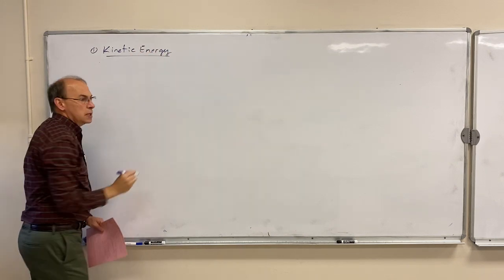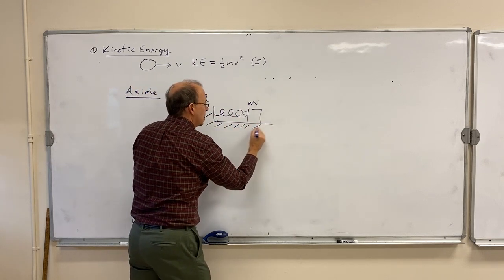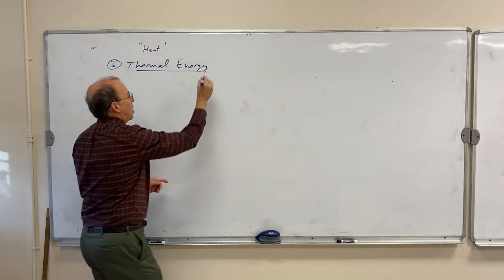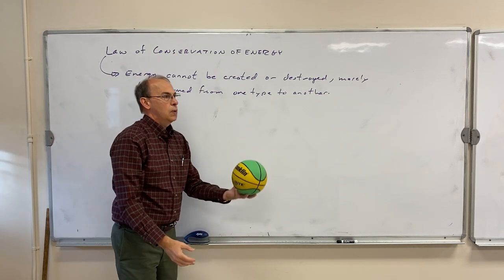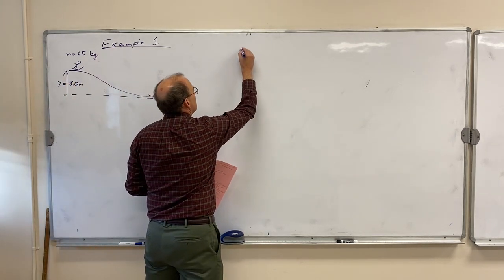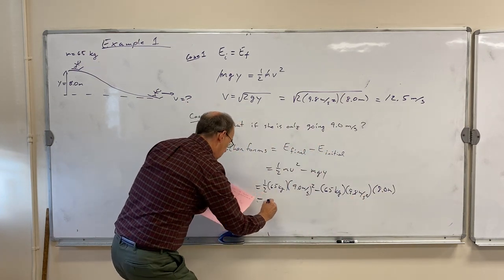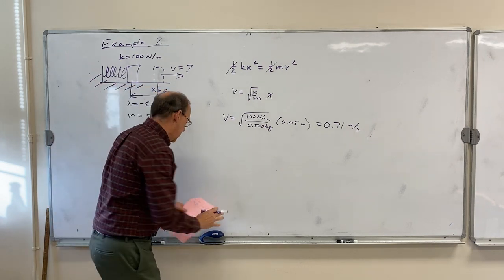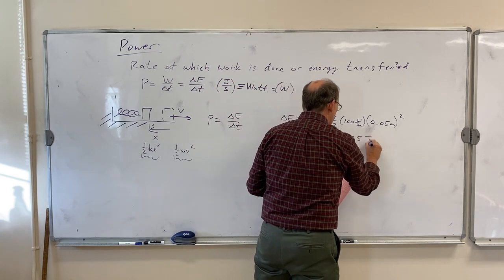Energy and Power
Introduction to Energy, Conservation of Energy, and Power for an Introductory Physics class.